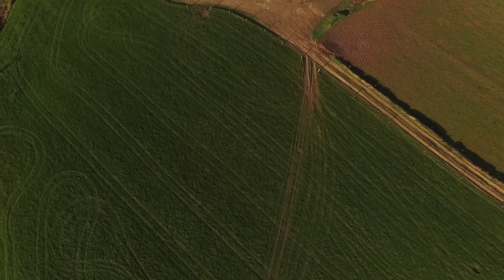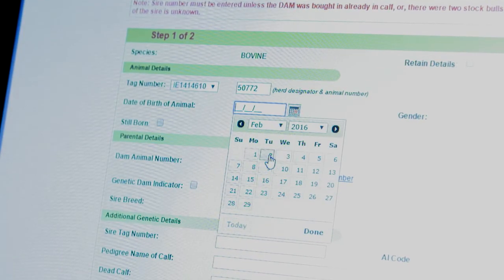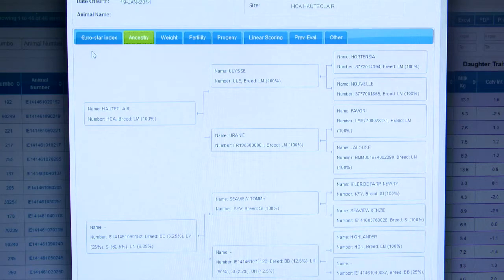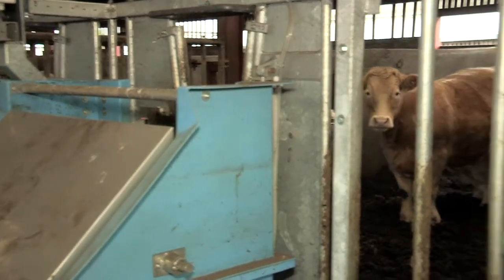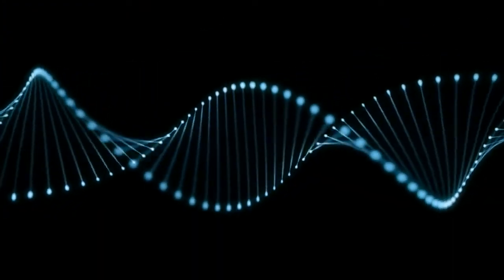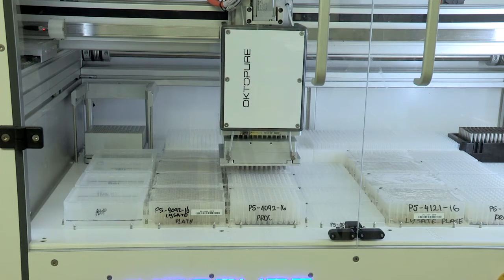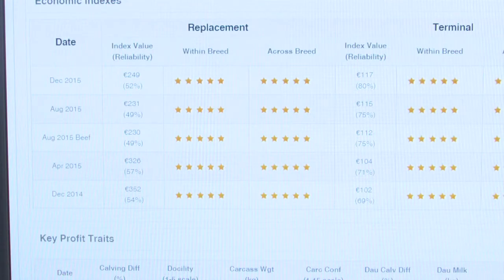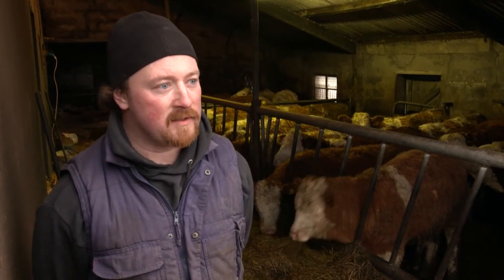€urostar Index Genomics Story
Farmers all over the country are currently participating in beef data genomics programme which aims to increase the genetic merit of the Irish suckler herd for key traits linked to maternal efficiency and environmental sustainability.

Teagasc are providing training, on behalf of the Department of Agriculture, Food and the Marine, for farmers participating in the scheme.

This video is part of the course material used and explains that the €urostar Index & Genomics are core elements of the Beef Data and Genomics Programme.

To better explain the €urostar and genomics elements of the programme this video follows the story of a suckler calf from birth right through to the genomics index being made available to the farmer.